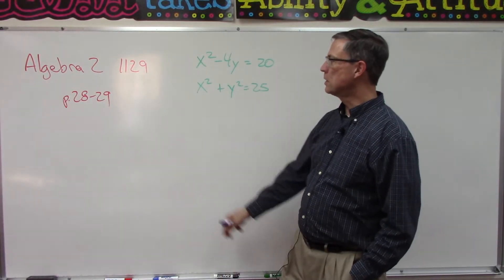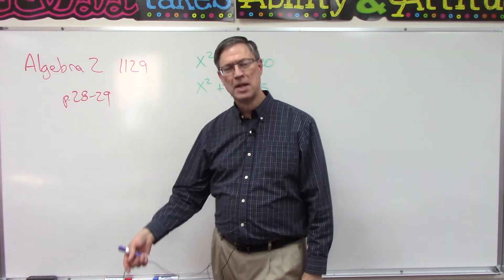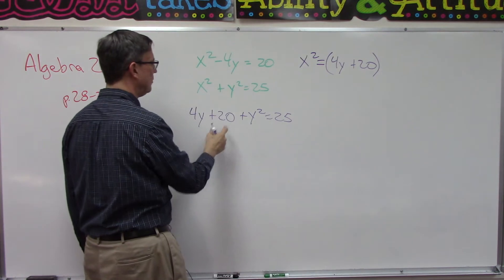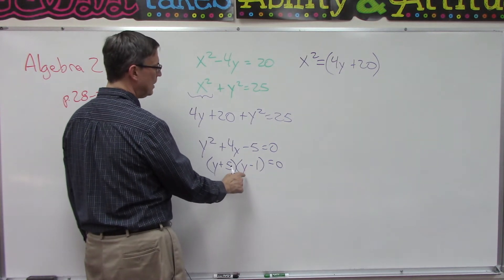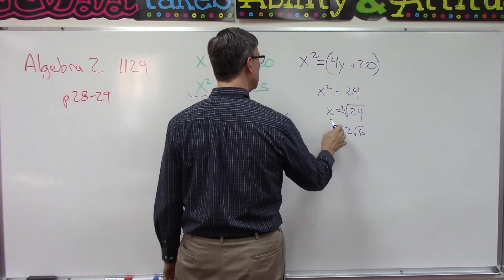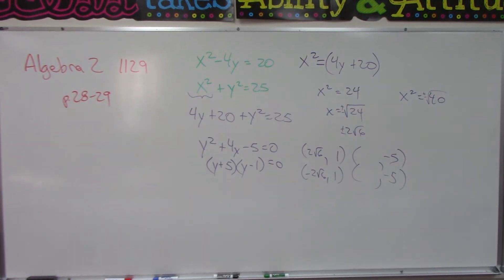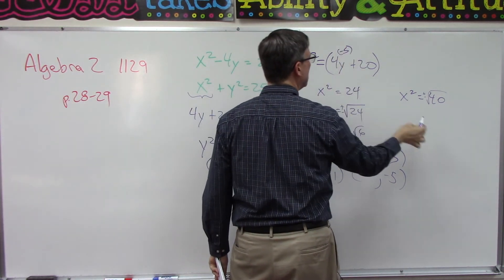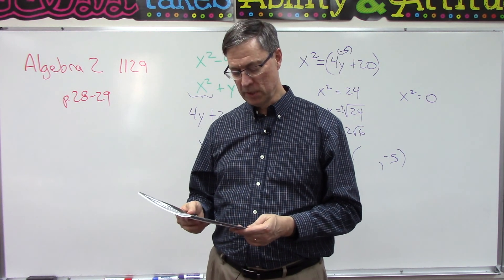Algebra 2 1129 pgs 28-29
This lesson is about solving two quadratic equations simultaneously --  pages 28-29 of Algebra 2 PACE 1129